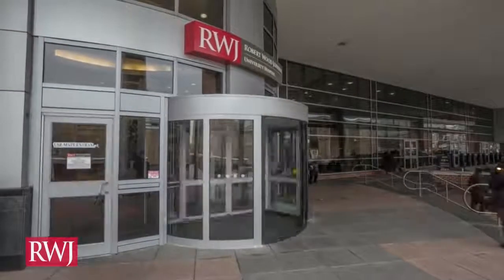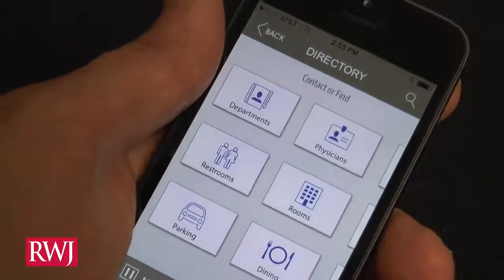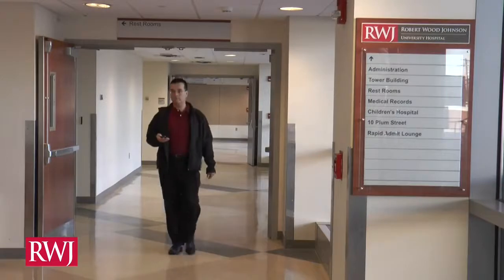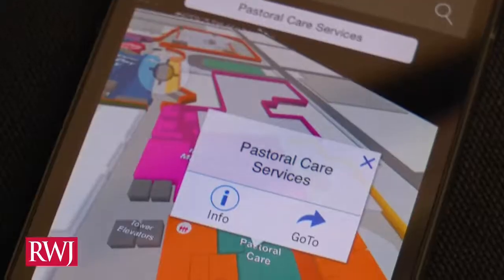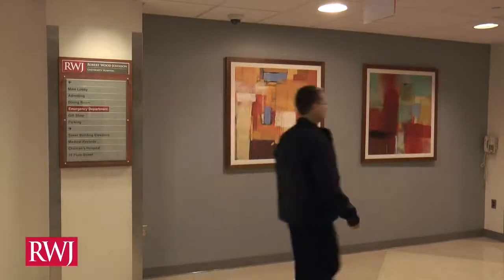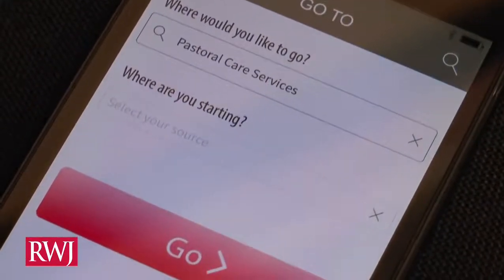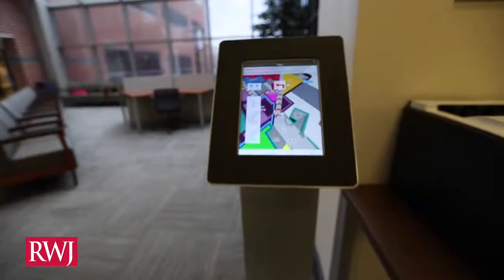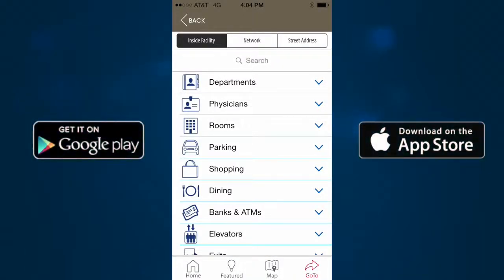RWJUH New Brunswick - Find Your Way App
Now there is an easier way to navigate inside Robert Wood Johnson University Hospital New Brunswick. Our smartphone app, RWJ Find Your Way, gives you turn-by-turn directions within the hospital. Not only can you ask any of our friendly employees for directions or follow our thorough signage, your smartphone can tell where you are within the hospital and help you quickly get where you want to go. Download the RWJ Find Your Way app now!